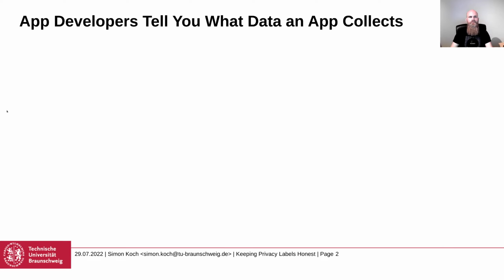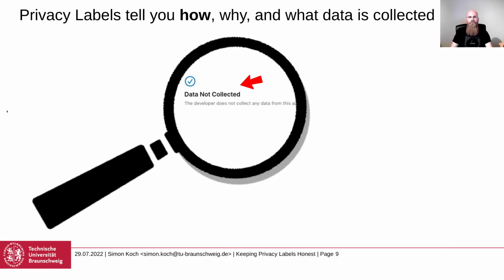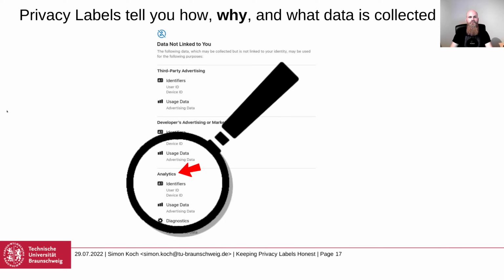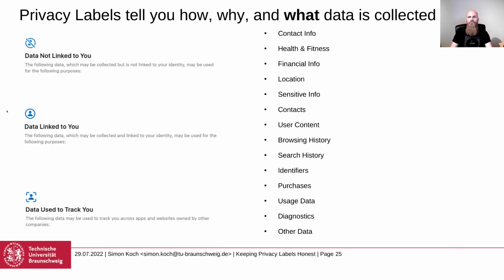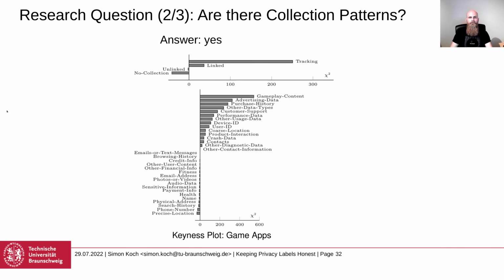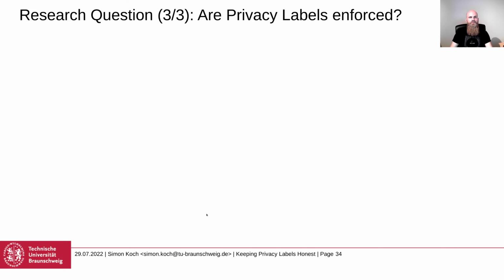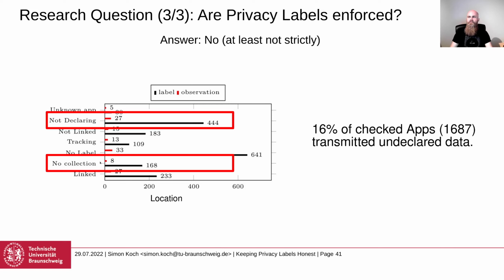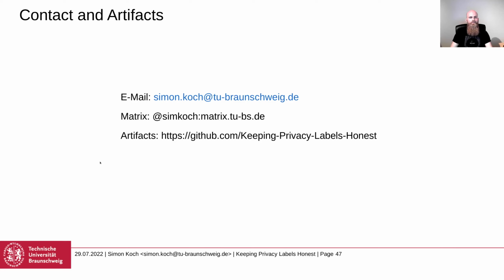[2A] Keeping Privacy Labels Honest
Simon Koch (Technische Universität Braunschweig), Malte Wessels (Technische Universität Braunschweig), Benjamin Altpeter (Technische Universität Braunschweig), Madita Olvermann (Technische Universität Braunschweig), and Martin Johns (Technische Universität Braunschweig)